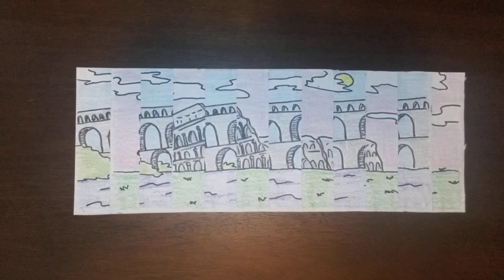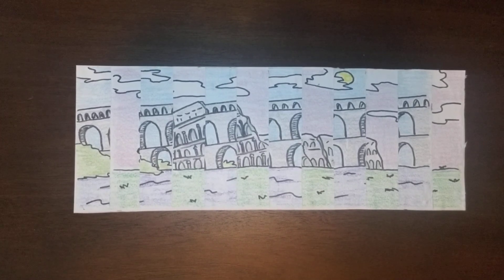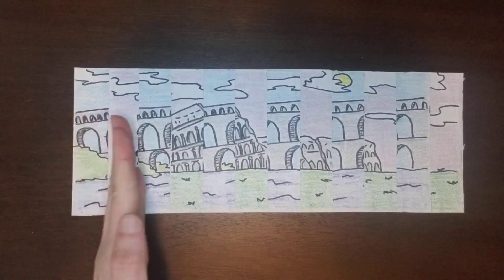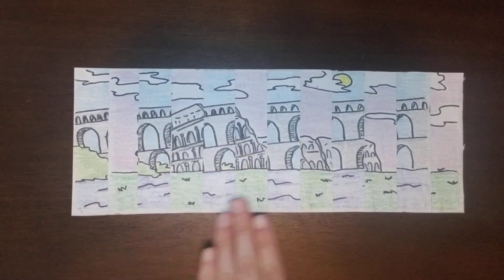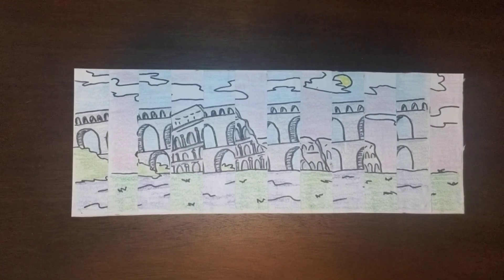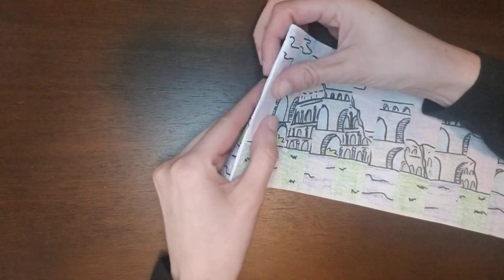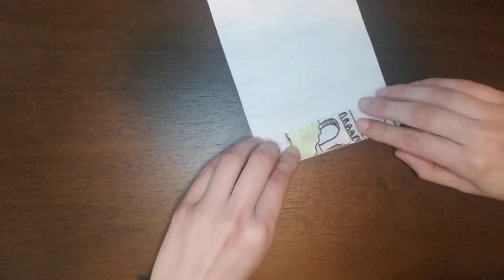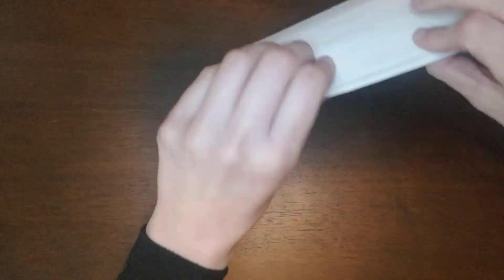Roman Art Part 6